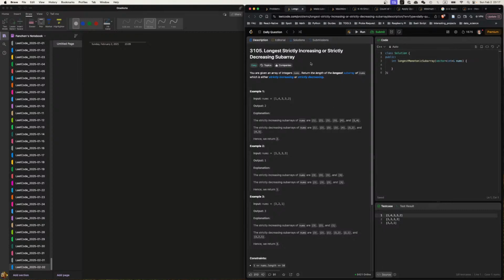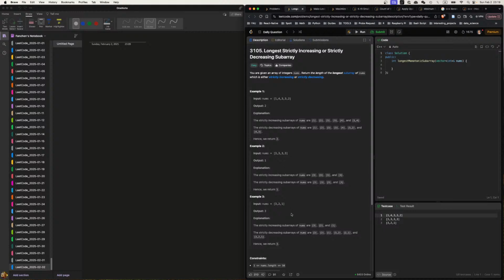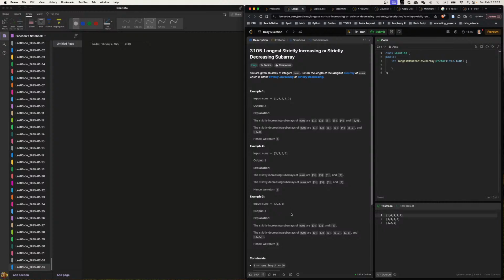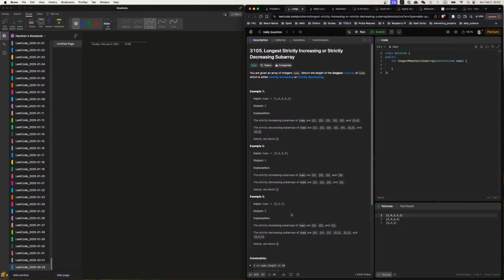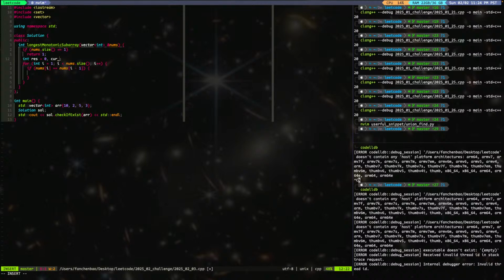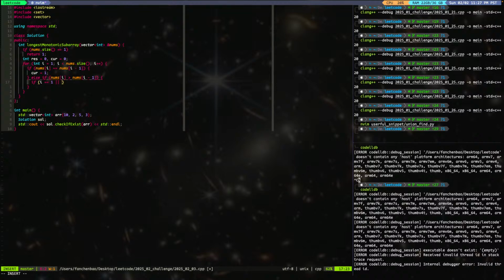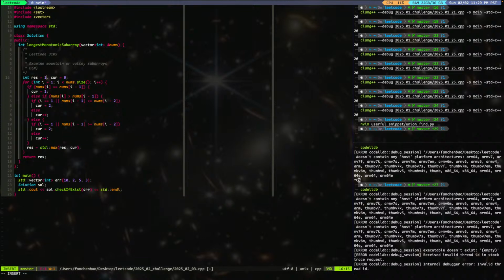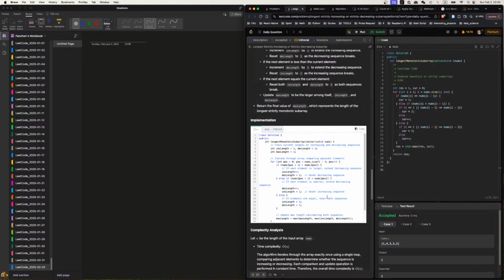2025-02-03 LeetCode 3105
Nunca fue mi intención trabajar los domingos, pero algunas veces debo hacerlo.